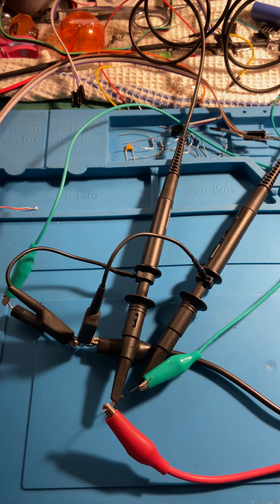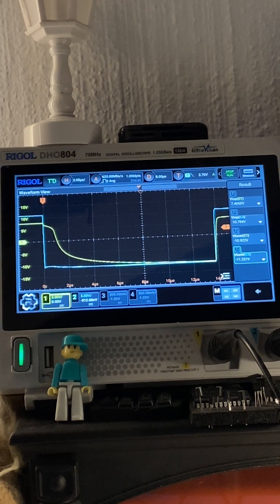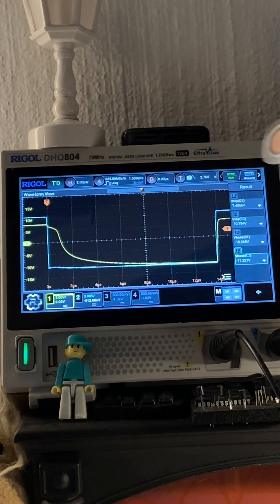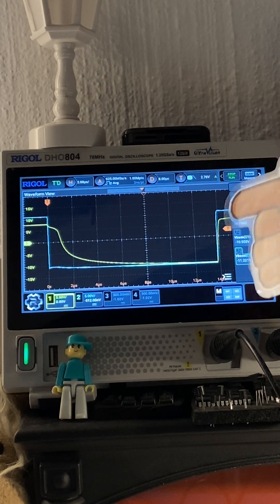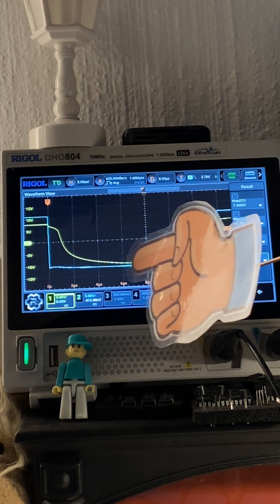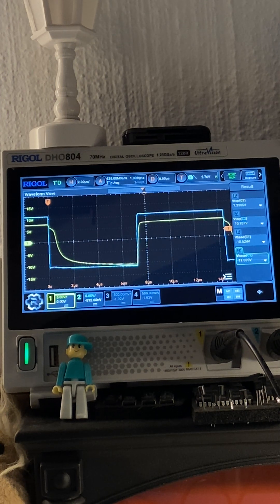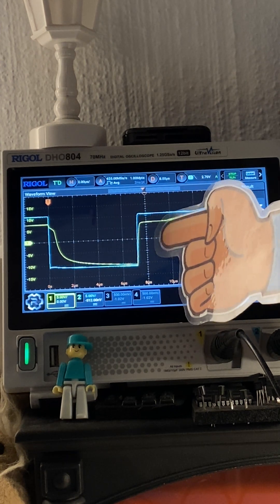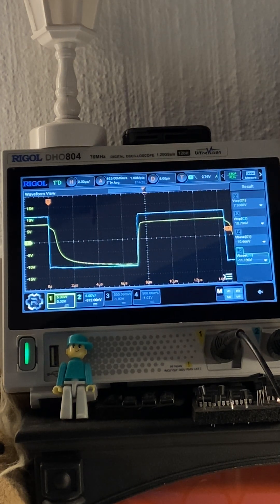Lets look at the waveform of a microwave rectifier diode with a scope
The forward voltage is 7.2 volts and the recovery time is 14 micro seconds